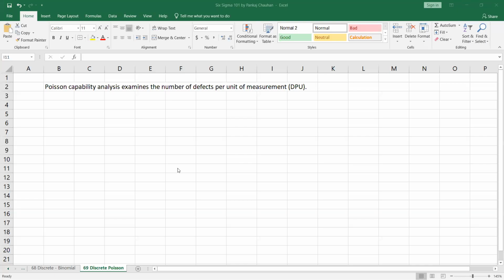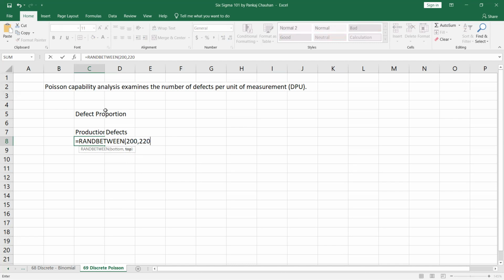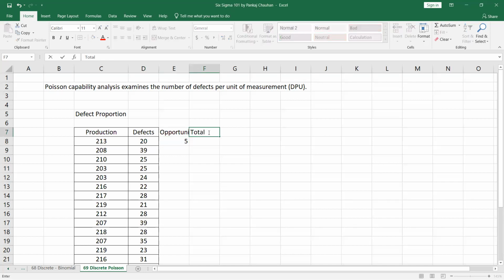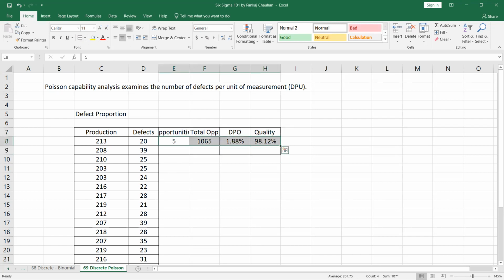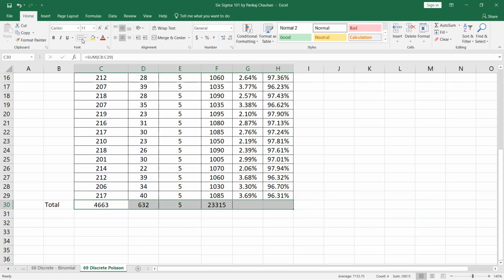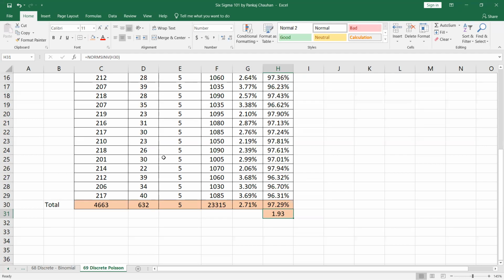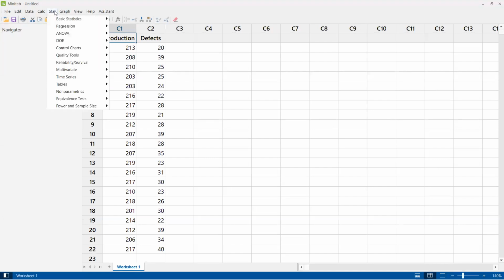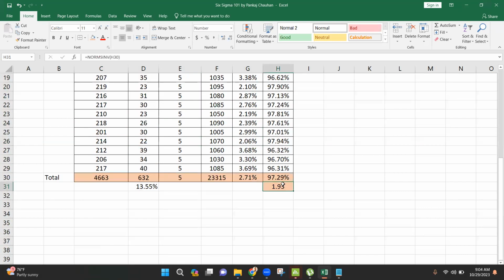Process Capability Discrete Poisson Data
Poisson capability analysis examines the number of defects per unit of measurement (DPU).